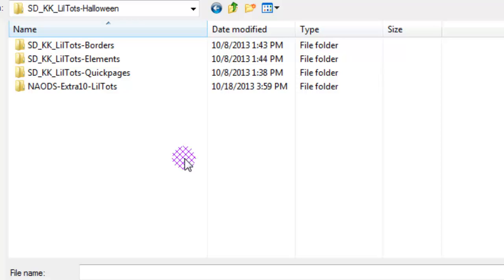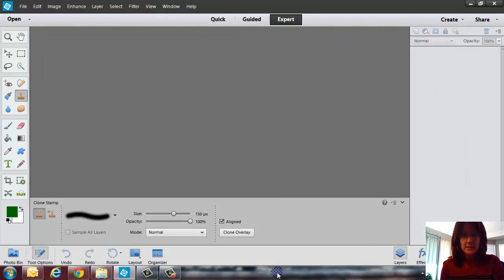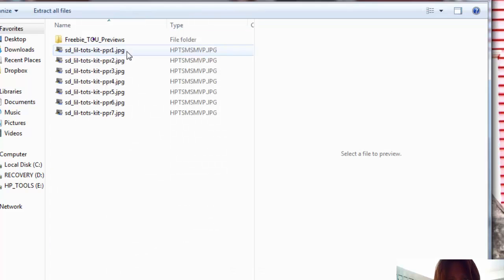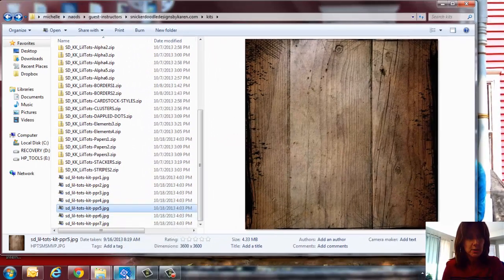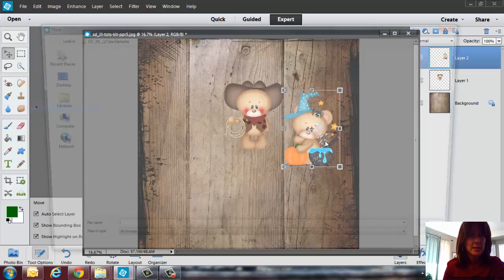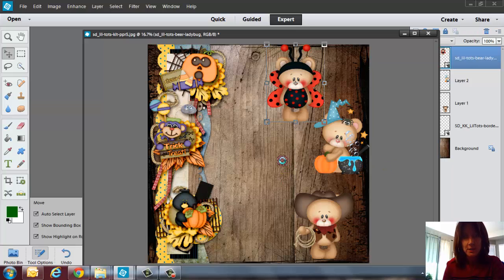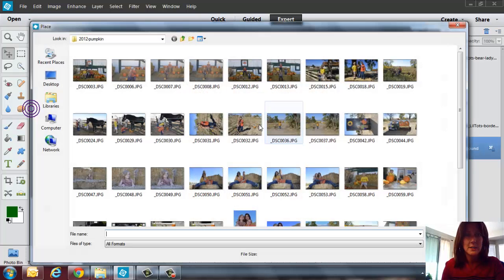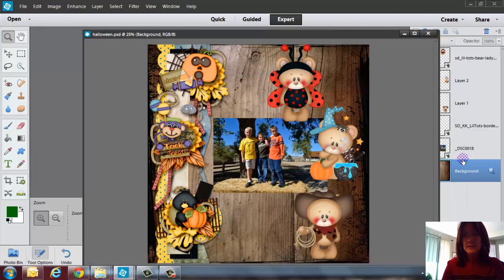Working with Digi-Kits in Photoshop Elements 12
Quick demo on how to use digital scrapbook kits in Photoshop or Photoshop Elements 12.